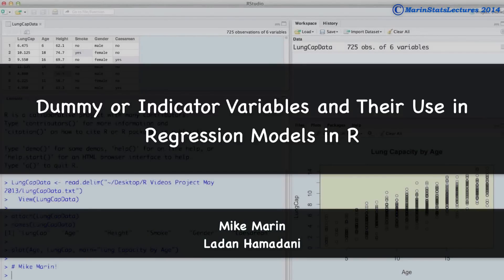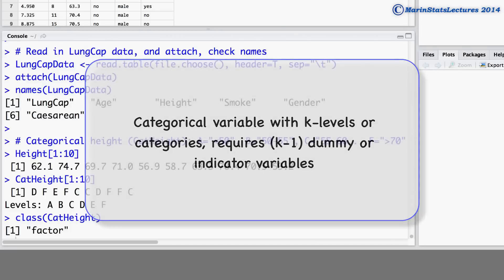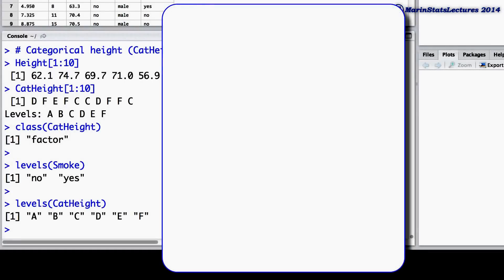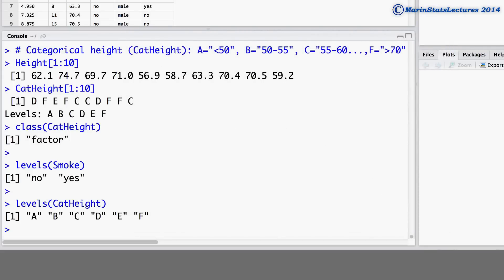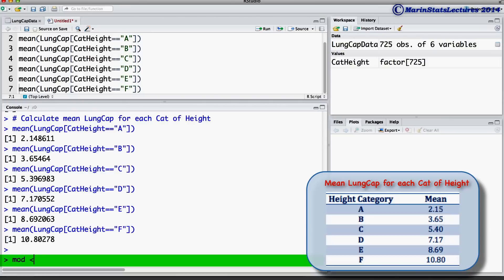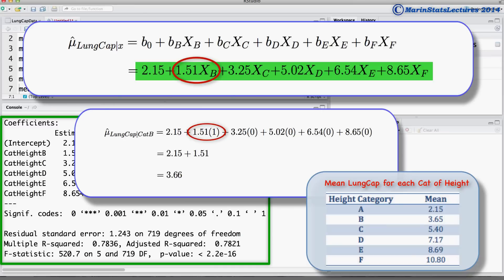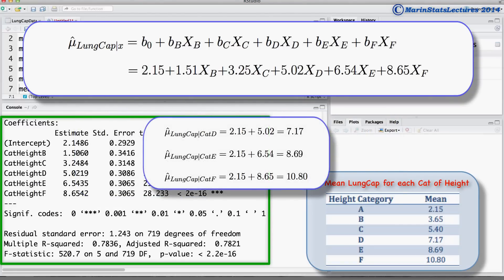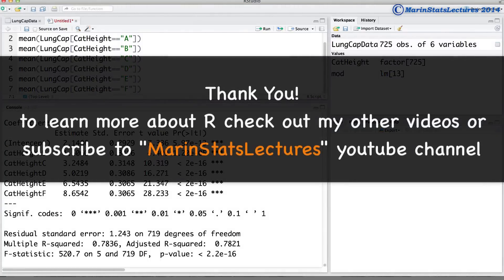Dummy Variables or Indicator Variables in R | R Tutorial 5.5 | MarinStatsLectures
Dummy Variables or Indicator Variables in R: How are dummy or indicators variables used to include categorical variables in a regression model in R

In this R video tutorial, we learn what dummy or indicator variables are and how they are used to include categorical or qualitative variables or factors into a regression model in R.
To consider a categorical variable as a predictor in a regression model, we create indicator variables to represent the categories that are not the reference.

Note:  If you include a categorical variable into a regression model in R, R will automatically create dummy variables for it.  For example, if X1 is a numeric variable and X2 is a categorical variable with 4 levels, if you fit a linear regression model lm(Y ~ X1 + X2), R will automatically create the necessary 3 dummy variables for X2 when fitting the model.

The video provides a tutorial for programming in R Statistical Software for beginners.

■Table of Content:

0:00:11 Categorical or qualitative variables (AKA factors) can be included in a regression model using dummy or indicator variables
0:00:31 Introducing the categorical variable example in R (CatHeight)
0:00:50 How many dummy or indicator variables are needed to represent a categorical variable in a regression model?
0:01:37 How to create dummy or indicator variables for a categorical variable with 6 levels with R programming language? (an example)
0:02:18 How to determine the reference or baseline group in R?
0:02:35 How an individual's height category is represented using dummy or indicator variables in R?
0:03:46 How to interpret the model coefficients for the dummy or indicator variables in R?
0:05:52 Why do we use dummy or indicator variables in a regression model in R?
0:06:00 How does R create the dummy or indicator variables in a regression model?
0:06:07 How does R choose the reference or baseline category?
0:06:19 How to change which category or level serves as the reference of baseline group in R?

Follow MarinStatsLectures